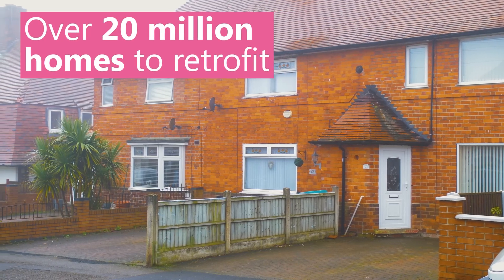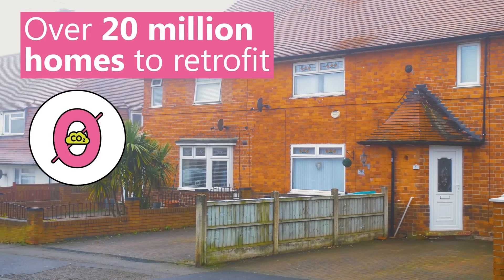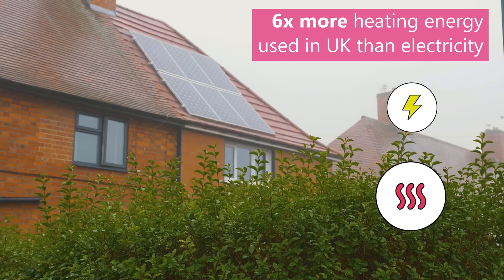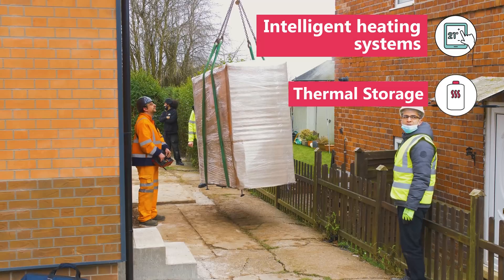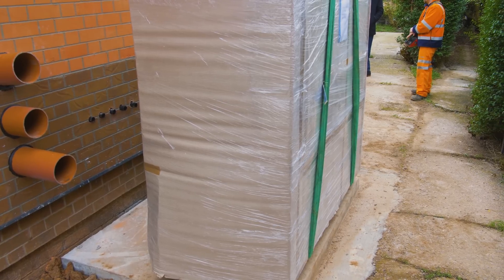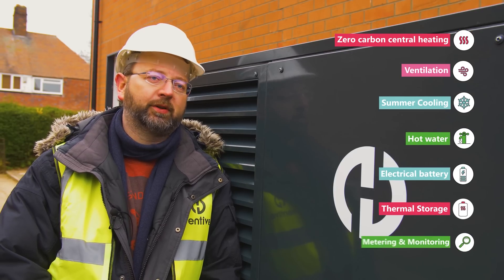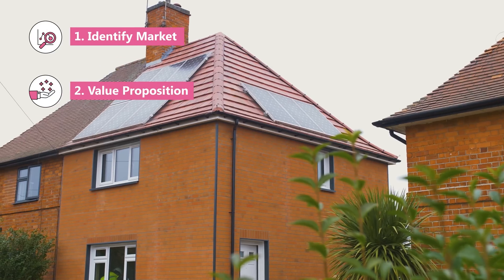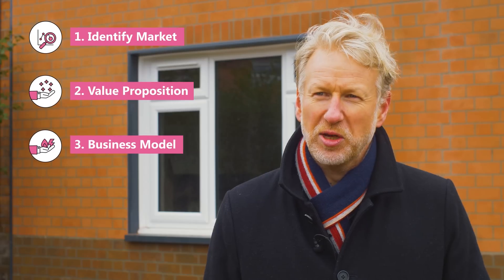Ventive case study: Smart home Retrofit-in-a-Box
London-based innovator, Ventive, has developed a smart, whole-house retrofit solution to help the UK reach net zero carbon targets. Ventive Home offers – zero carbon heating via a heat pump, ventilation for heathier living, passive cooling, hot water, an electrical battery, thermal heat storage supplied by Edinburgh-based innovator Sunamp, metering, monitoring and intelligent control – all in one box.

Energy Systems Catapult combined technical expertise with commercial insight to help Ventive in three ways: (1) segmenting and quantifying markets among over 20 million homes needing retrofit, (2) prioritising the target markets based on the value being created for residents and landlords, and (3) developing a commercial model and route to market.

Ventive is now running a pilot project with Nottingham City Council. Social housing tenants will get great indoor air quality, excellent comfort and dramatically lower energy bills. The housing association gets a simple to install and cost-effective net zero solution all in one box plugged into the outside of the home.